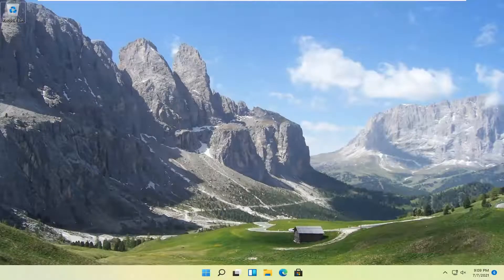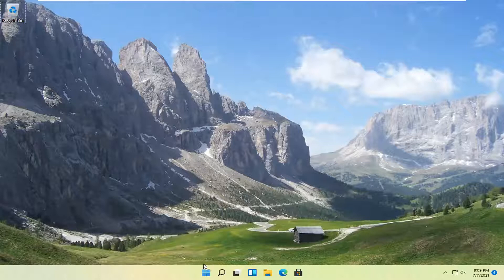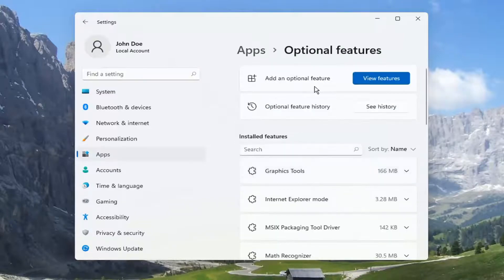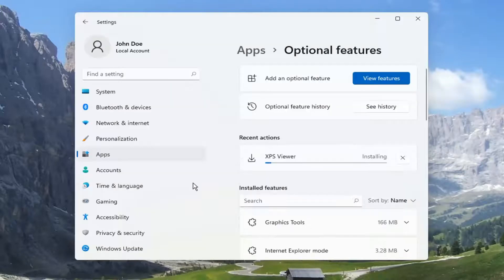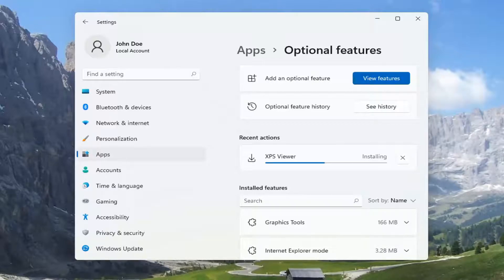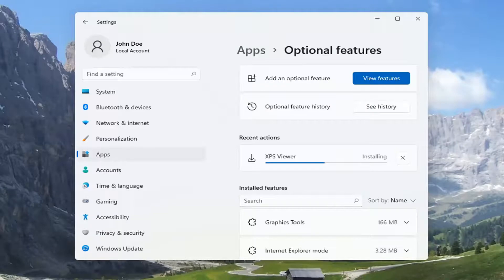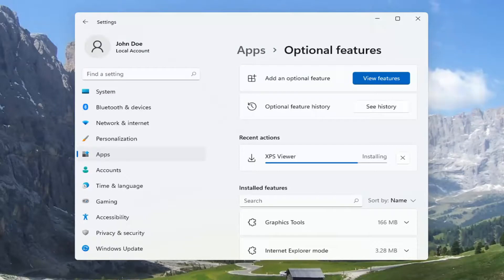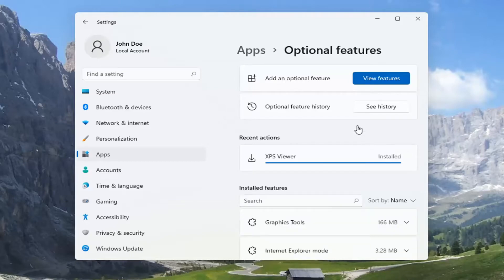How To Install XPS Viewer In Windows 11 [Tutorial]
This tutorial will show you how to add (install) or remove (uninstall) the XPS Viewer app for all users in Windows 11.

XPS is a file format that Microsoft created to print content to a file very similar to PDF. It was originally introduced with Windows Vista, and even though it never really gained popularity it continued to ship with Windows 7, Windows 8.1, Windows 11, and Windows 11.